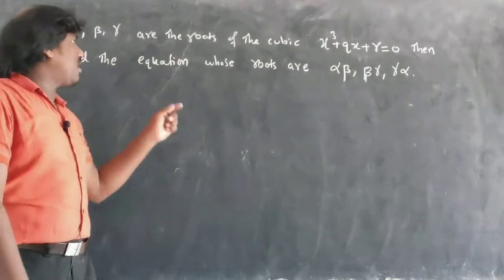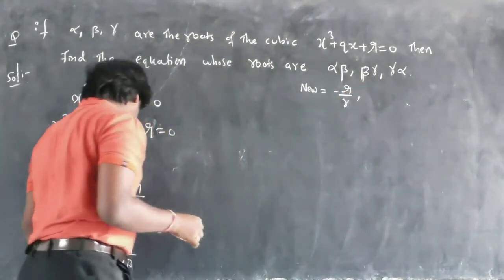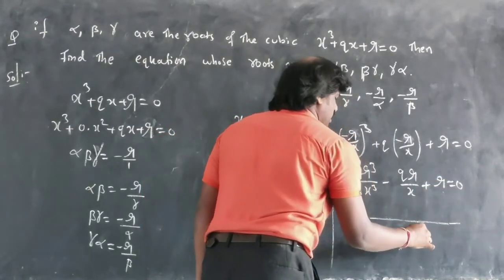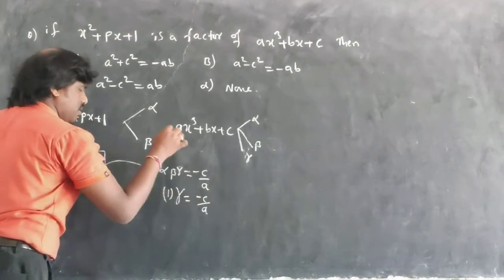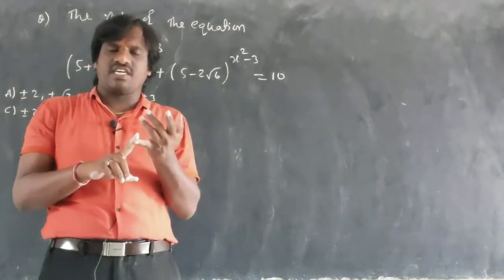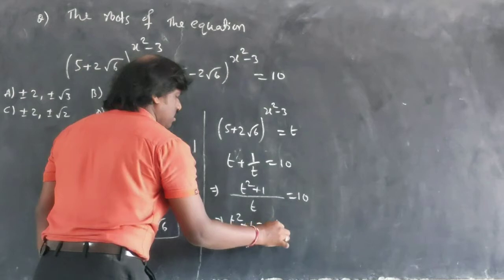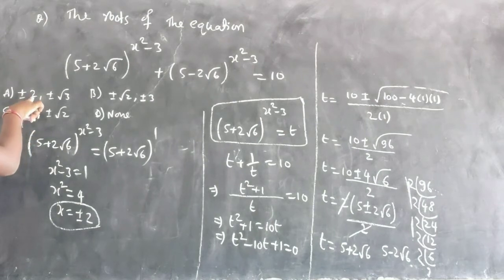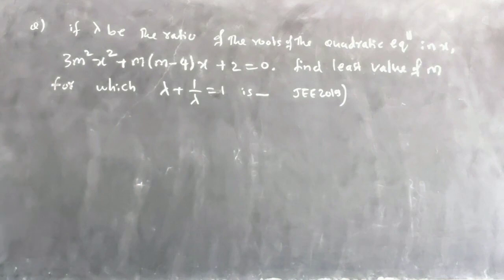Quadratic equations JEE MATHEMATICS